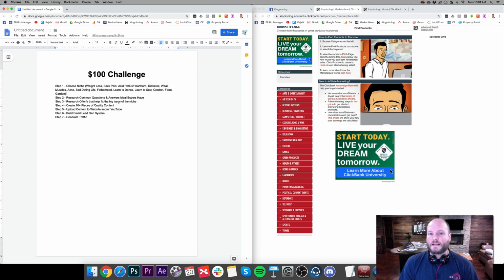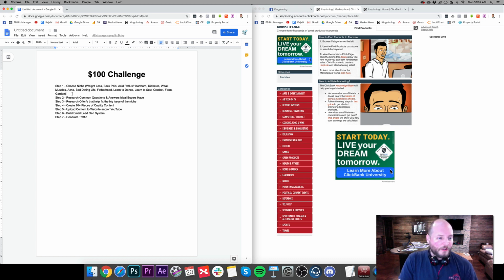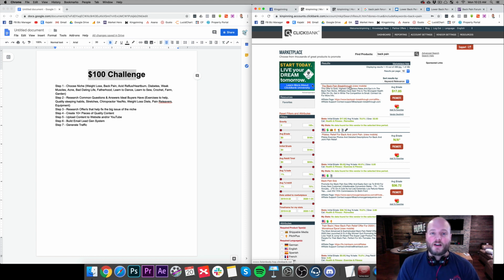The $100 Dollar Challenge - A Proven System For Building A Solid Income Stream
In today's video, we break down a proven funnel system for creating quality income streams.  I'll share my 7 step process for creating this funnel and how you can make it happen.  I want to challenge you to follow this advice over the next 30 days and see how big your results can be.  Start small by making your first $100, but scale and optimize from there to turn it into 4, 5, or maybe even 6 figures with the right funnel.

Don't forget to check out the full Kingpinning community and join the platforms you enjoy the most to stay up to date with our content...